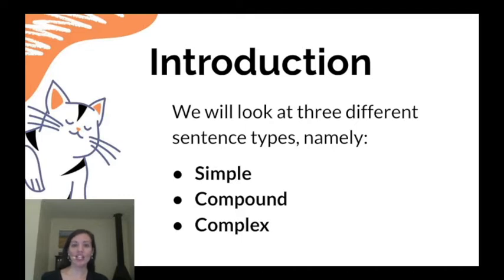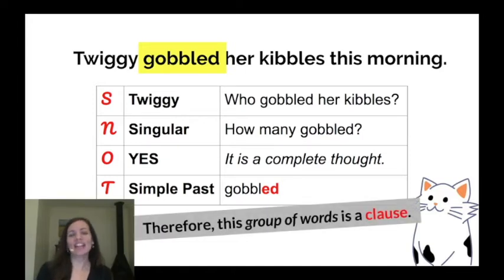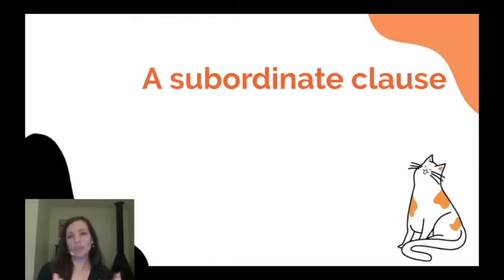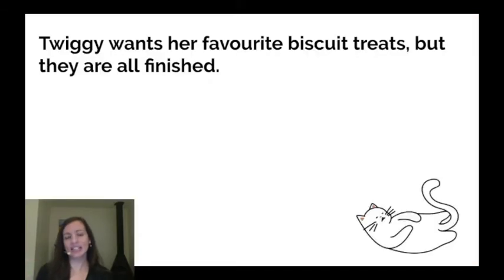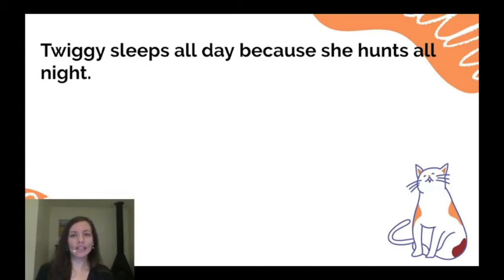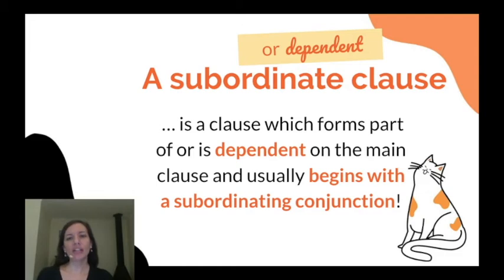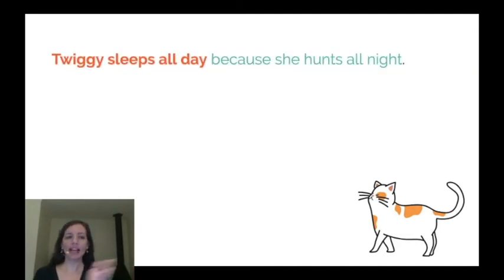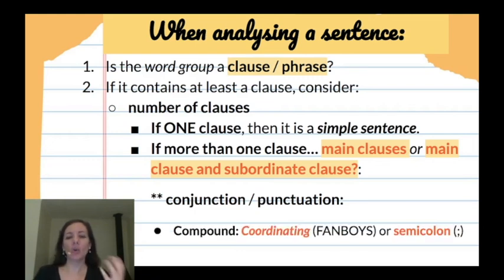Purrfect English: Grammar Cats - Sentences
This video is a great introduction to simple, compound and complex sentences.

Perfect your English grammar with Purrfect English's Grammar Cats series!